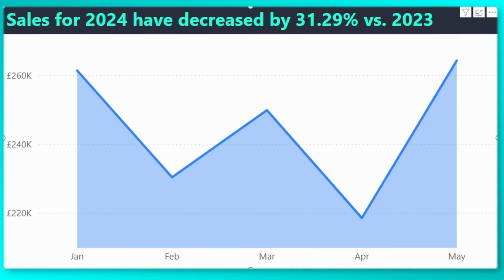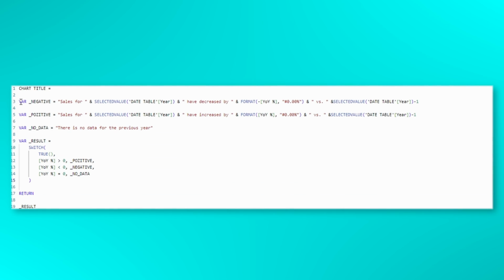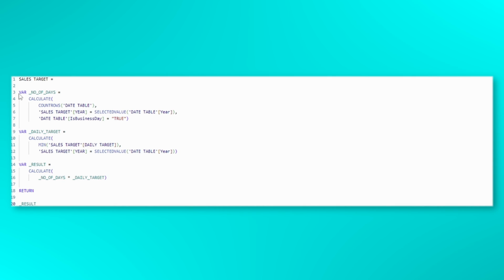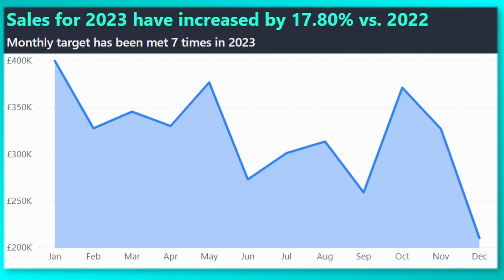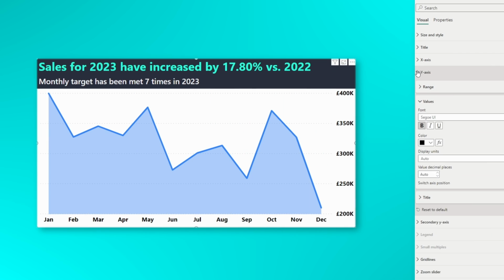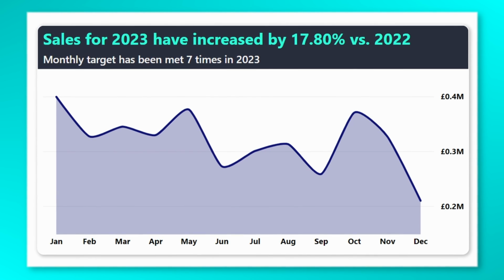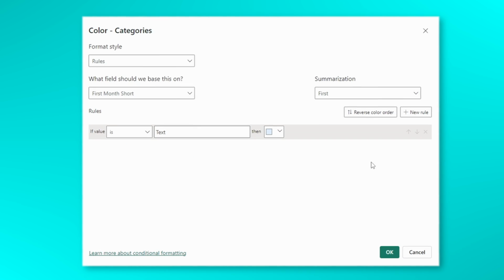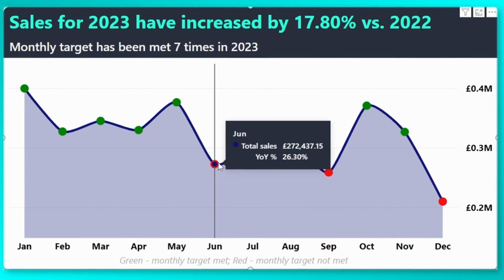SUPERCHARGED Power BI Line Chart Using DYNAMIC Markers and Titles!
In this Power BI Tutorial for Beginners you will learn how to create a One of a Kind line chart with DAX measures included.

This line chart visual will transform you in the go to person when it comes to design in Power BI.

After this video you will be able to combine more than one KPI into you line chart and SUPERCHARGE you Power BI Report Design.

You will also learn how to add dynamic colours to the line markers using an unusual solution.

⌚ TIMESTAMPS
00:00 Intro
00:33 Incorporating the 1st KPI
01:40 Quick Tip
02:11 Incorporating the 2nd KPI
03:34 Must do changes
05:18 Style improvements
05:46 Dynamic Markers – 3rd KPI
07:03 The cherry on top
07:26 What next?